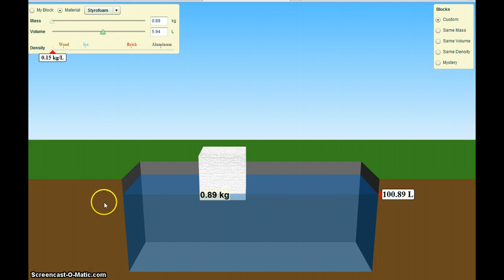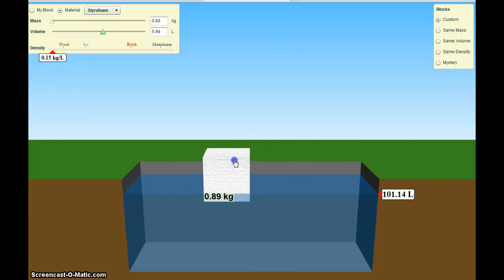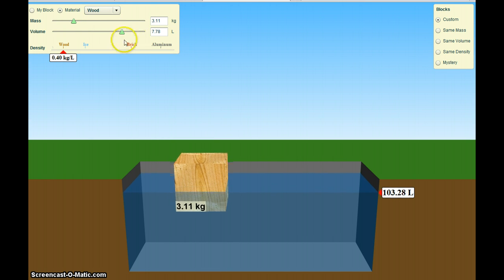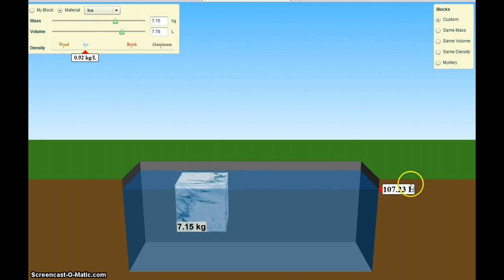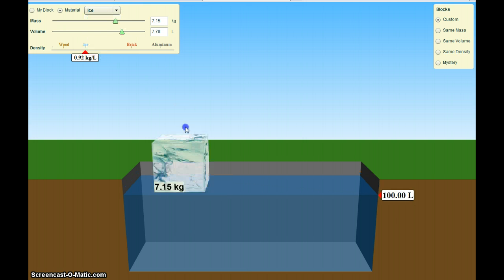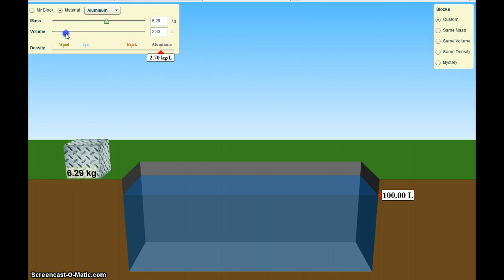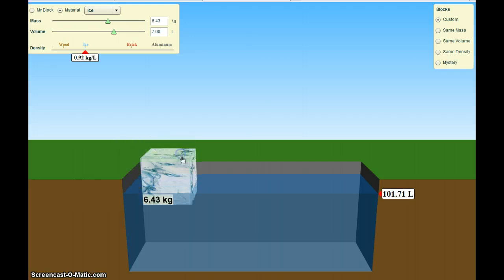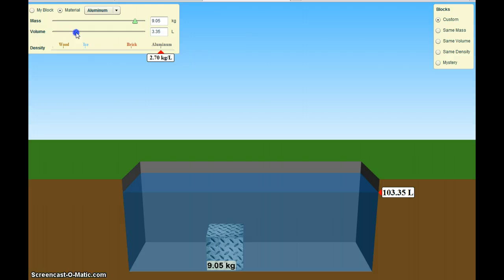Density Simulation for Case 2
I used Screen-o-Matic and Phet software.  I own none of this